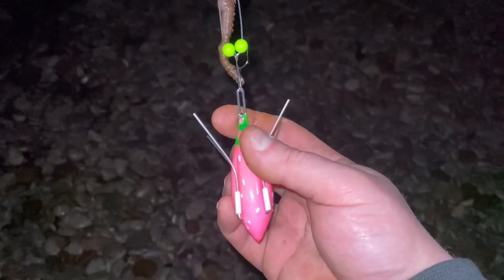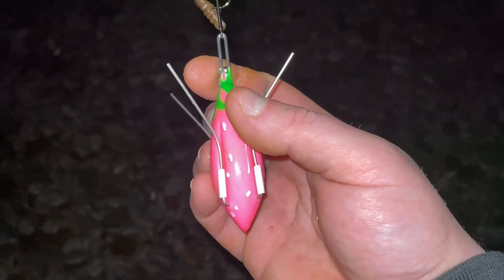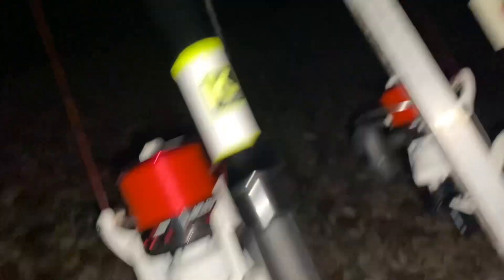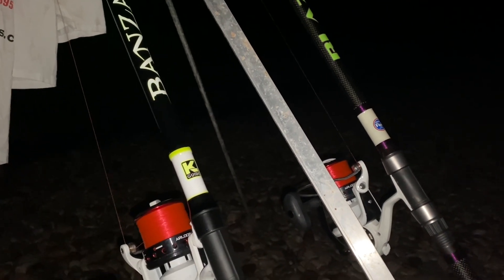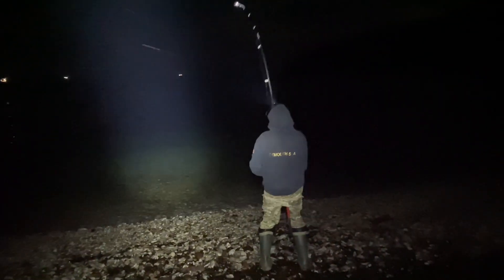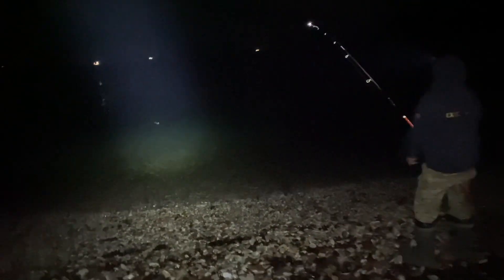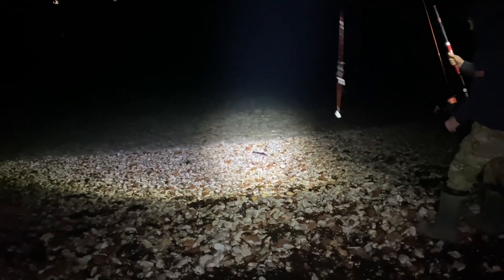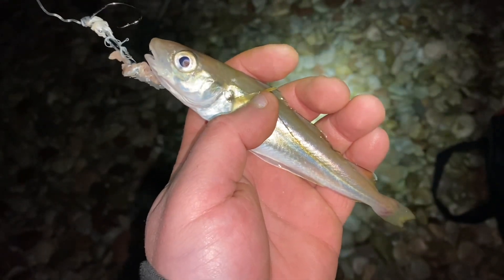Sea Fishing PAIGNTON, ELBERRY COVE. They locked us in! UK Surf Angling Devon 2023.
A new spot on Google Earth… let’s give it a go.